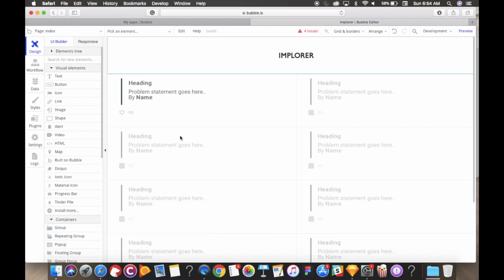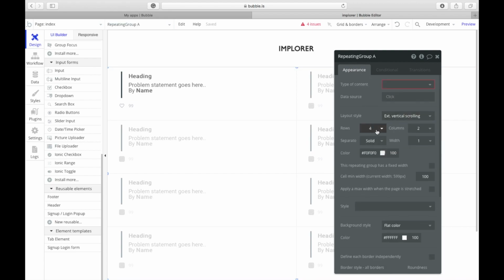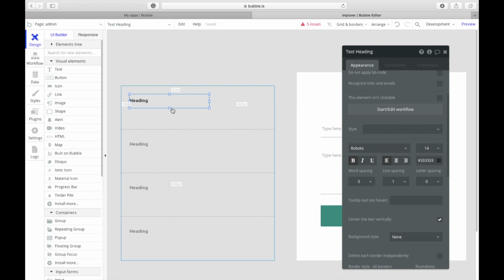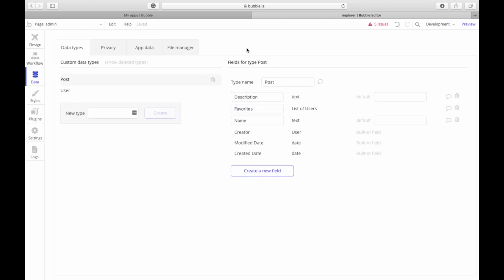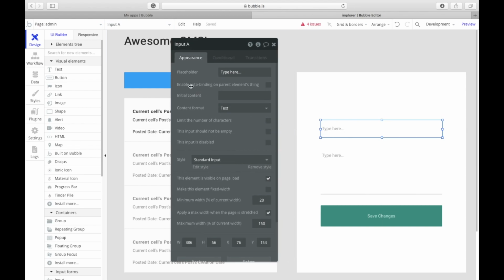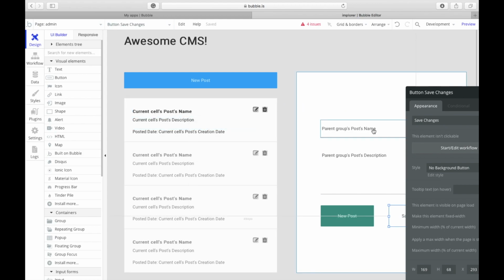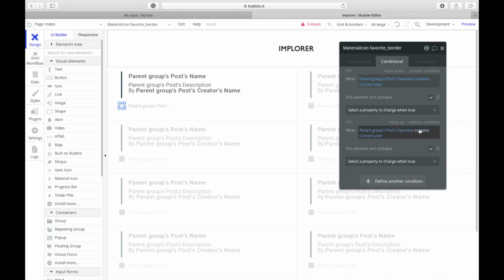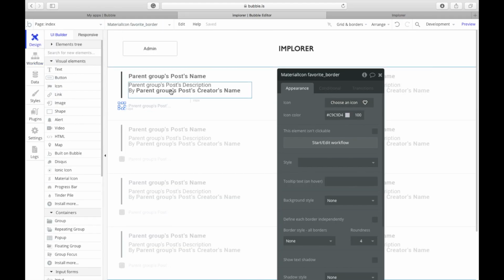How to create a custom CMS using Bubble.is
In this tutorial, we shall be building a customized Content Management System like WordPress for your website using Bubble.is, without any coding knowledge required.